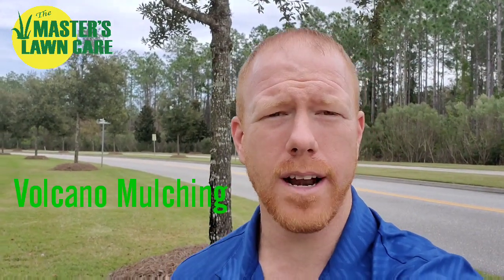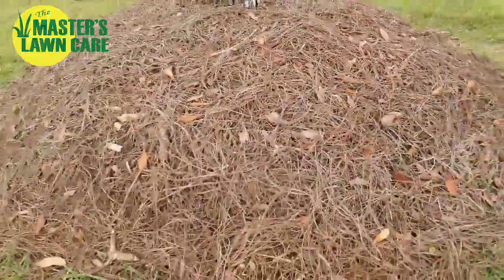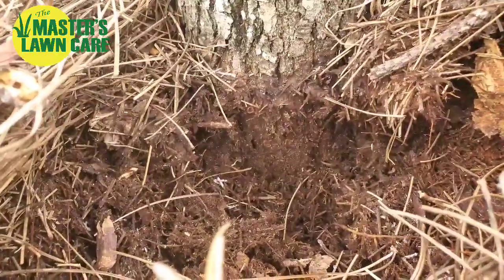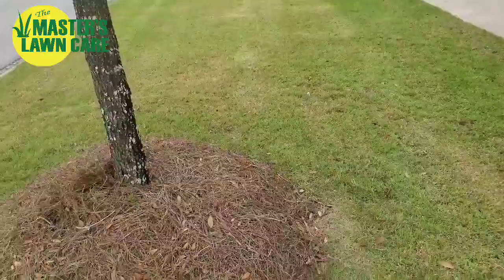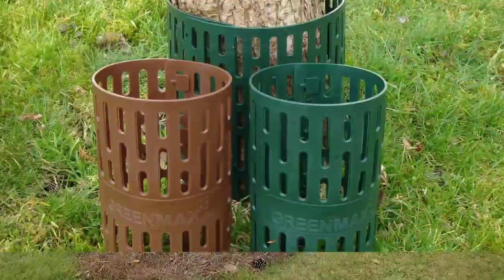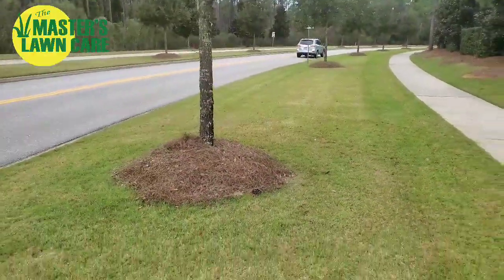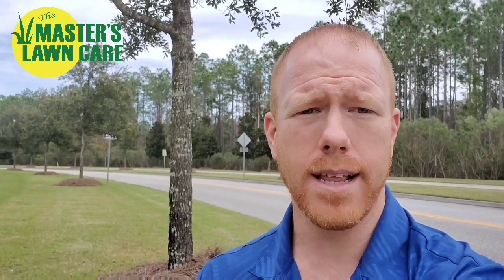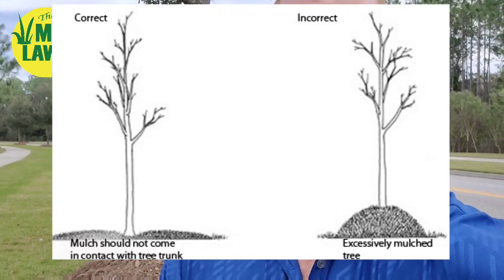What is Volcano Mulching and why is it bad for trees?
Mulch volcanoes can result in a number of side effects including creating a compost pile  where the material becomes hot enough to kill the inner bark of young trees.

These mulch monstrosities can also promote the growth of secondary roots in the mulch rather than the surrounding soil. The roots will circle around the tree, similar to how a container plant roots would, and eventually choke off the tree’s main roots.
In periods of heavy rainfall, the tree can drown or be even more likely to rot thanks to the sponge-like nature of mulch.

The proper way to mulch around a tree appears more like a doughnut. The depth of the ring should be two to four inches max. For soils that are poorly drained, like clay, only use two inches of mulch.
Once the mulch is applied, pull the mulch away from the tree trunk by five to six inches. You should be able to see the tree trunk and the flare of the tree. The diameter of the mulch should extend to the drip line of the canopy.

An important factor to keep in mind is that while mulch is aesthetically pleasing, the attractive color tends to fade but this doesn’t mean you should top off the organic matter with a couple inches of fresh material. Measure the mulch levels before deciding to add more or you can end up smothering the tree despite your best intentions.
To learn more about our Gainesville, Florida lawn weed and pest control service, visit our